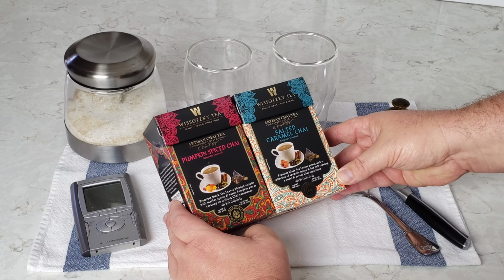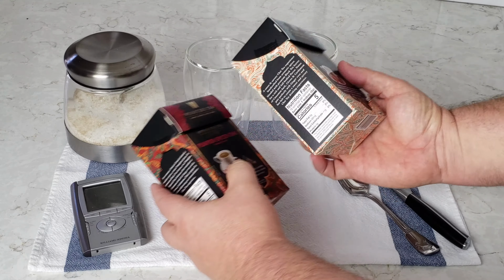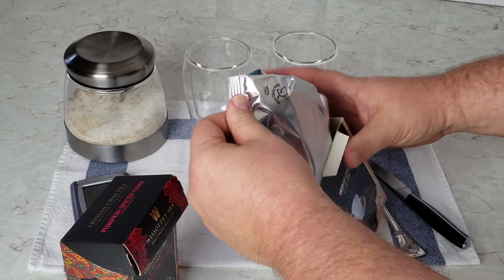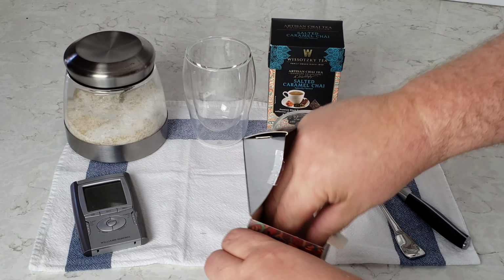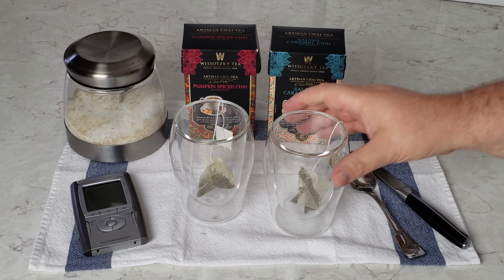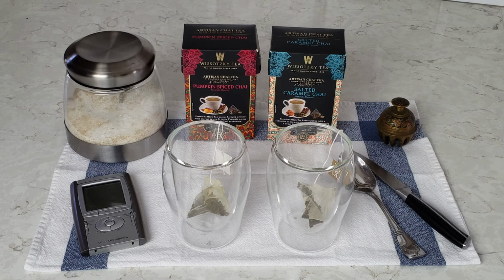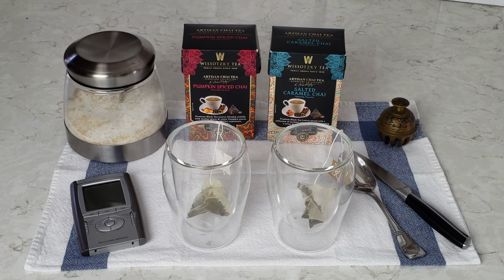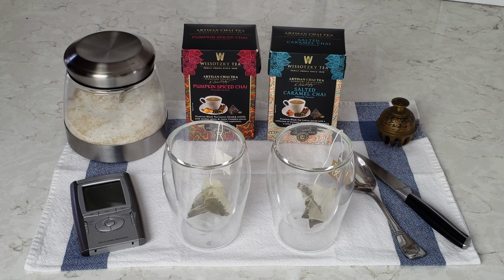Tea Challenge Day 22 WISSOTZKY CHAI TEAS PART 2 OF 2 - Day 18,331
With the endowment of more teas, Robert brews up some luscious chai teas for day 22. Thanks Wissotzky teas!

"Our fathers, partners, brothers and friends are facing a health crisis, yet it’s rarely talked about. Men are dying too young. We can’t afford to stay silent."